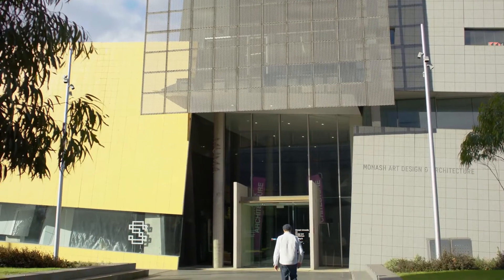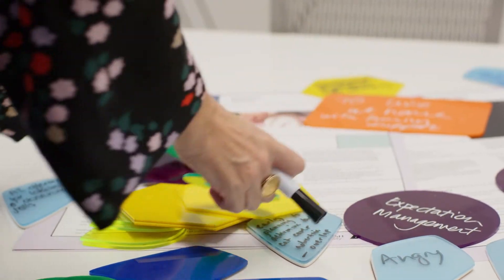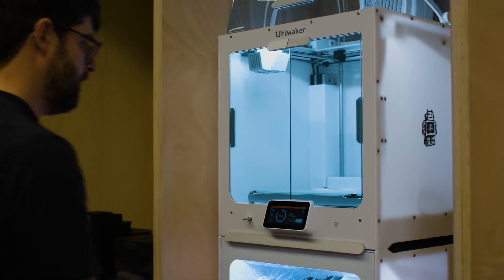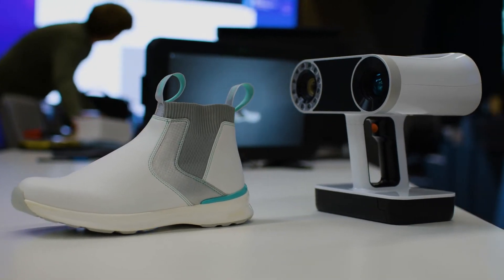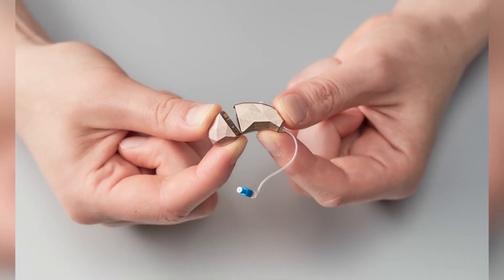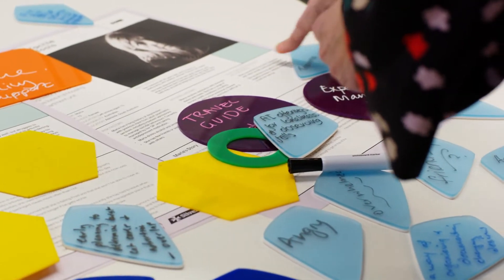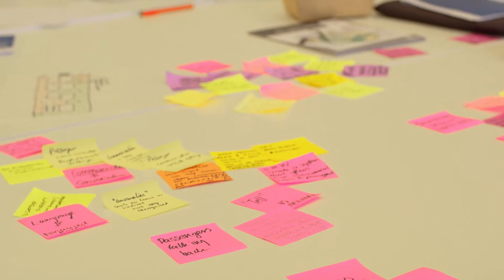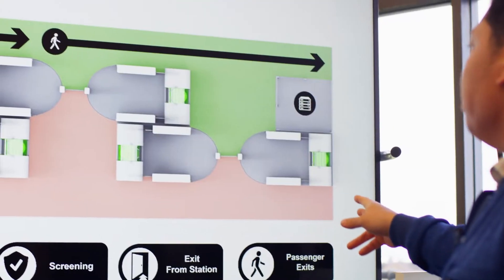Our MedTech capability | Monash Design Health Collab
At Monash Design Health Collab, we design for health and wellbeing using a people and planet centred design approach.

We bring a design lens to our projects, bringing disparate things together in one holistic object, collaborating with industry and academia. From new models of care for the healthcare industry and wearables, through to smart Blundstone boots and stroke imagers that can fit into the back of an ambulance.

Find out more about our work: monash.edu/research/health-collab